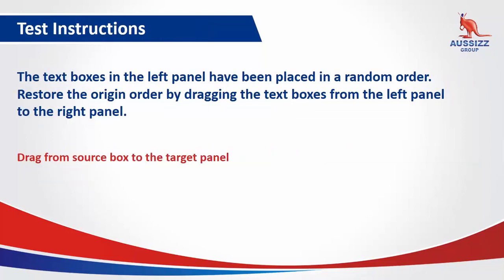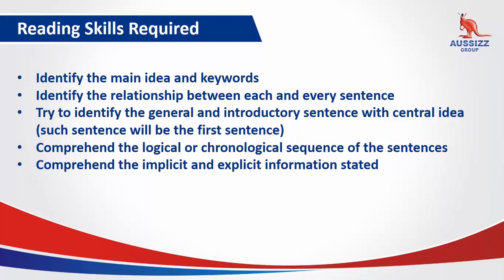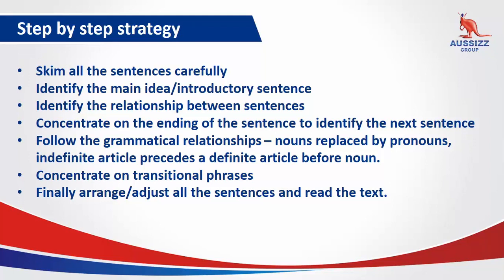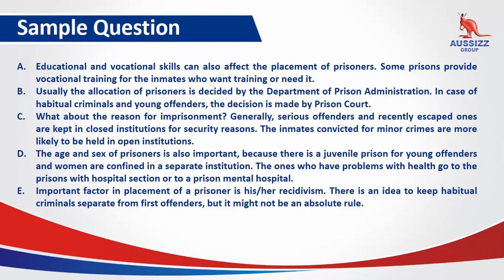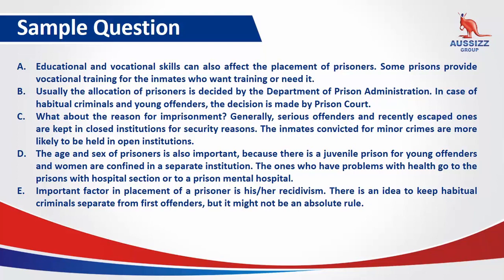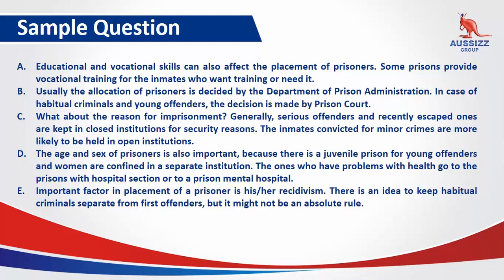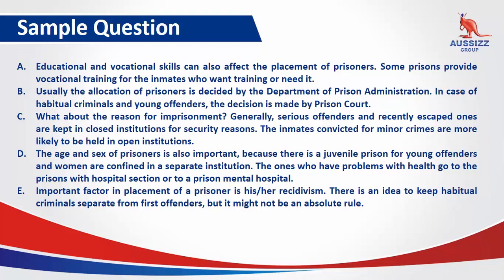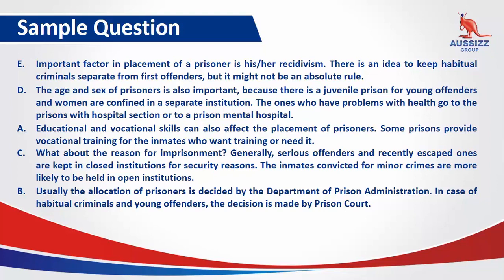PTE Academic Reading Module | Re-order Paragraph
‘Re-order Paragraph’ demands you to arrange the jumbled sentences into correct order. What you need doing is drag the text boxes from left panel to right panel.

Get an overview of this question type, know the scoring procedure & test instructions and take a look at the sample question provided in this video.

If you are pondering to get expert’s help, you can sign up on PTETutorials.com.